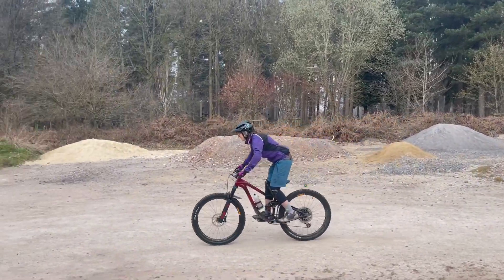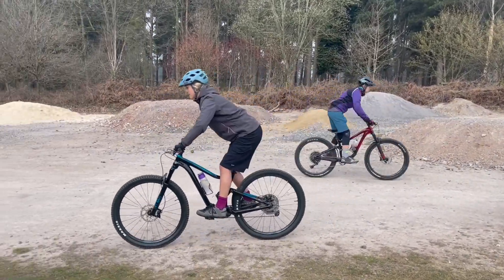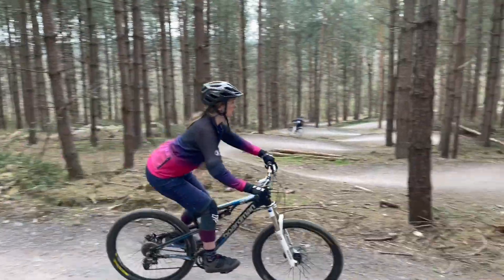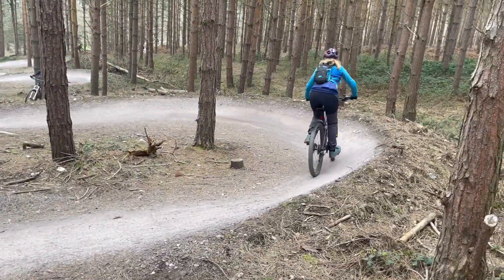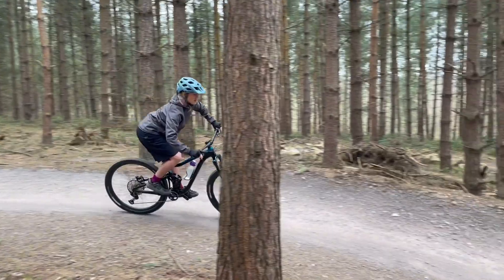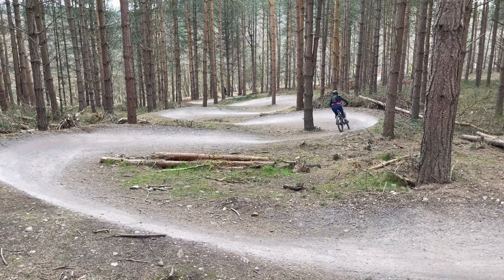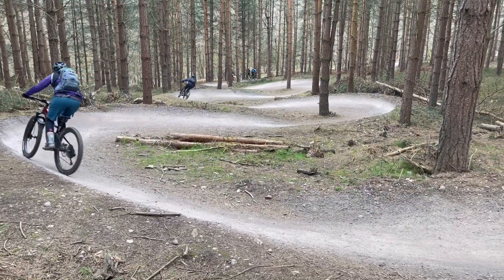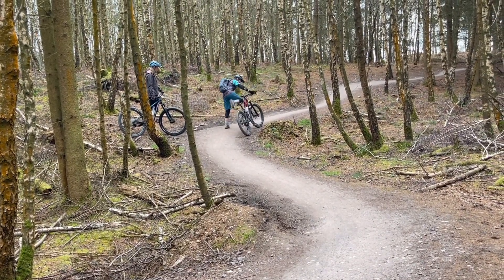TrailBirds - Cornering 27/3/22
Our March TrailBird course involved cornering... The art of changing direction in style!

A truly fantastic, supportive and positive group!

After covering some initial basics we took our new found skills to the trails, there really is never enough time in the day on courses!

If you are a female and love mountain biking then be sure to check out TrailBirds on Facebook, really friendly group who meet up often. (All abilities).

Thank you for choosing SkillsLoop, ride again soon.